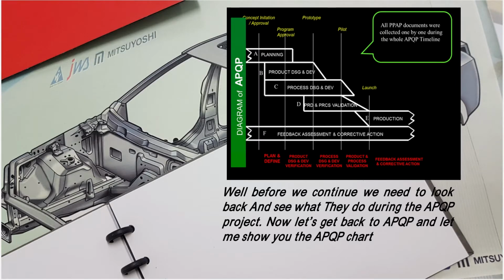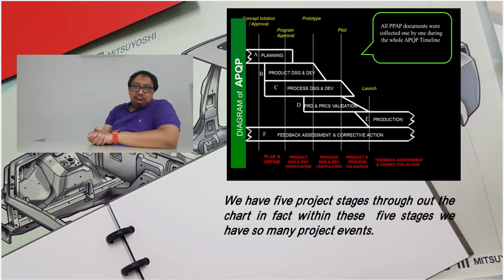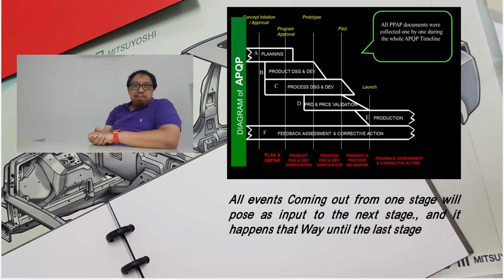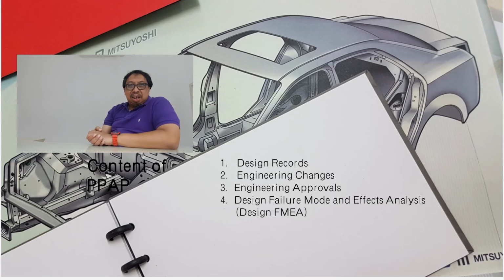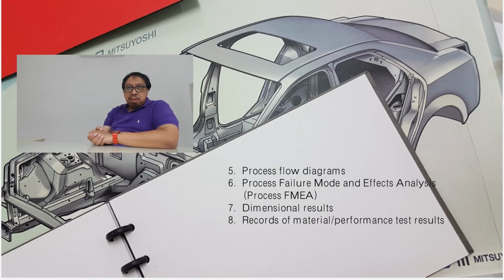Production Part Approval Process /PPAP/ CORE TOOLS/ IATF 16949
A brief elaboration of Production Part Approval Process/PPAP to meet  IATF 16949 Quality System requirement